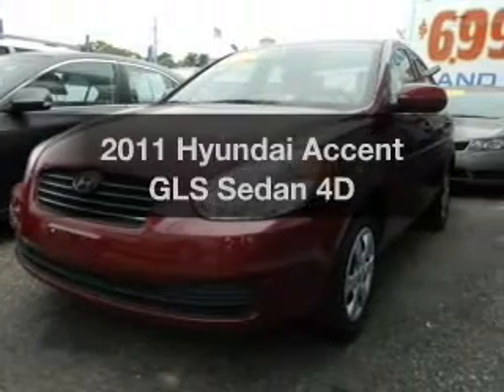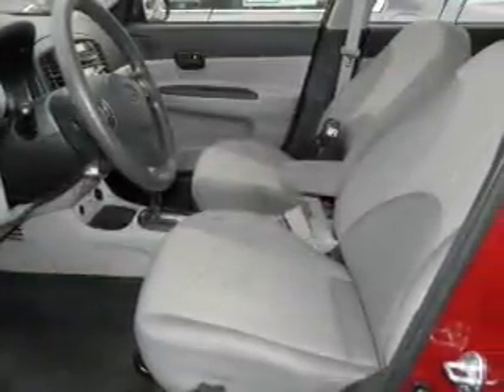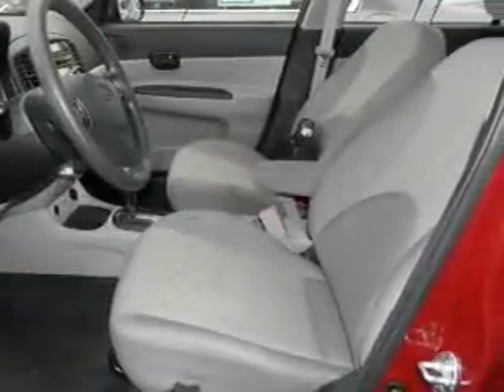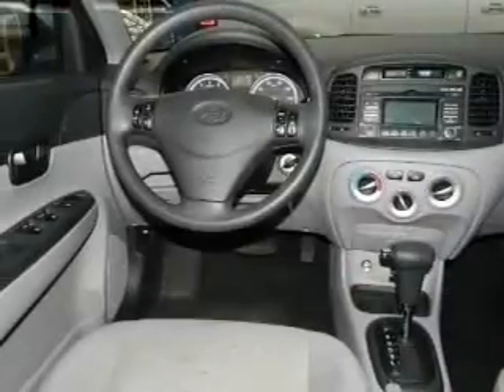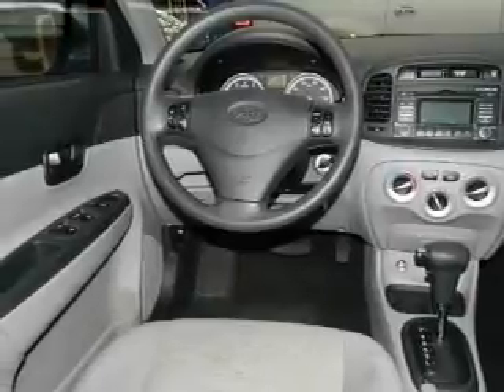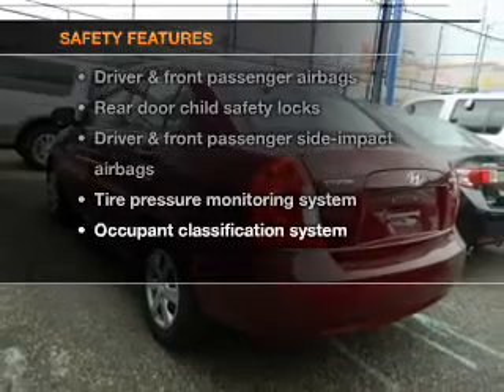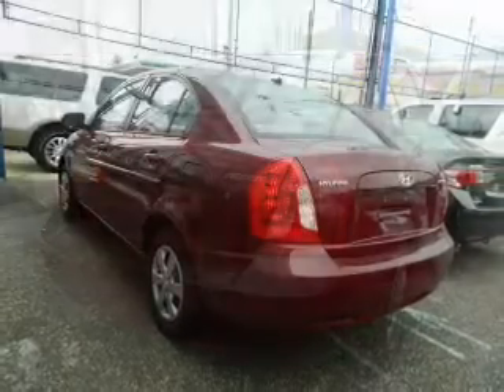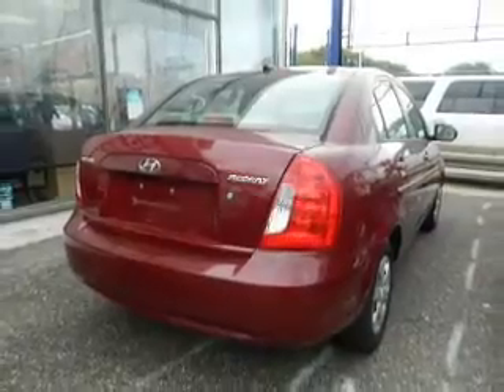2011 Hyundai Accent - Brooklyn NY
Year: 2011
Make: Hyundai
Model: Accent
Trim: GLS Sedan 4D
Engine: 4 cylinder 1.6 Liter
Transmission:
Color: Red
Mileage: 32351
Address:
5001 Glenwood Rd